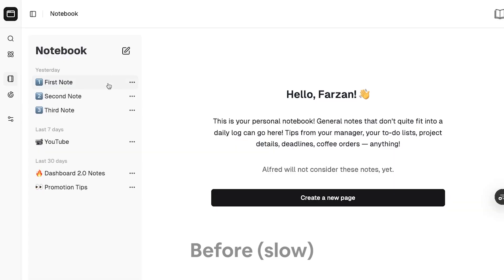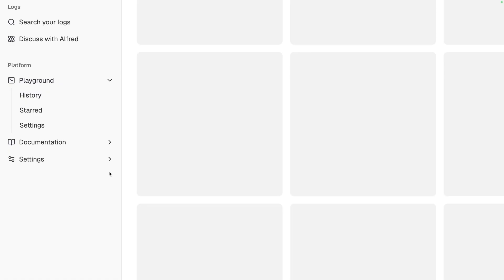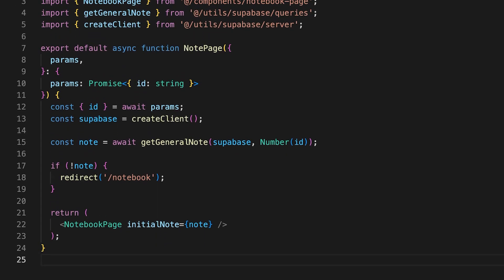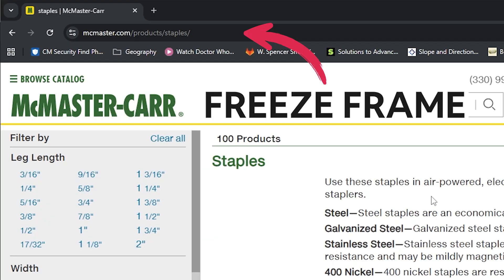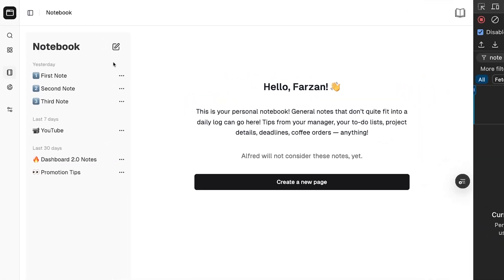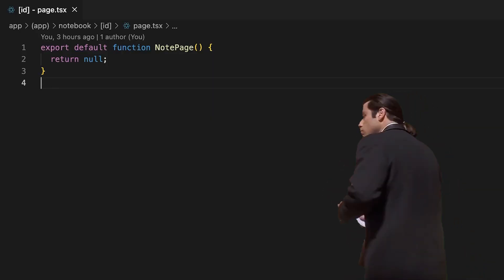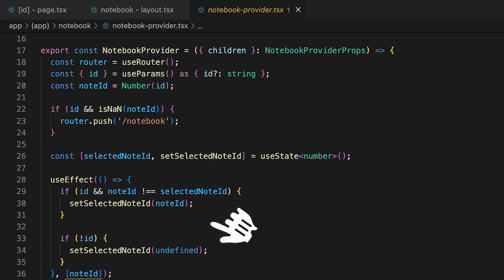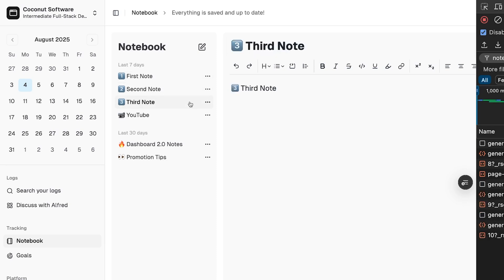How I Made Next.js Navigation Feel Instant — Even on Dynamic Routes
In this video, I'll show you exactly how I achieved lightning-fast navigation in my app using react query! 🚀🔥

▶ How I achieved lightning-fast navigation in my Next.js app by replacing slow SSR dynamic-routes with pre-fetched CSR content.

♪ Close Your Eyes (Prod. by Pereponka Beats)